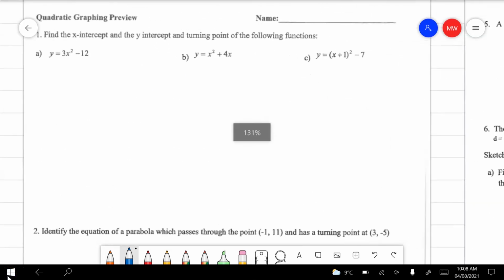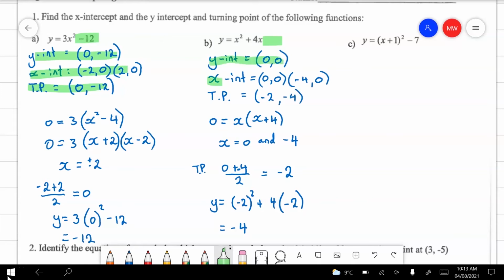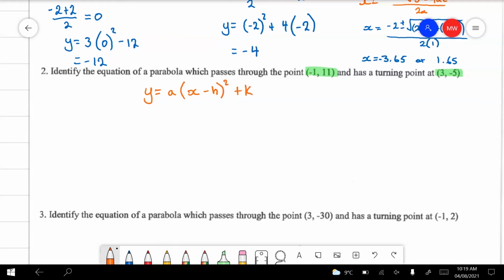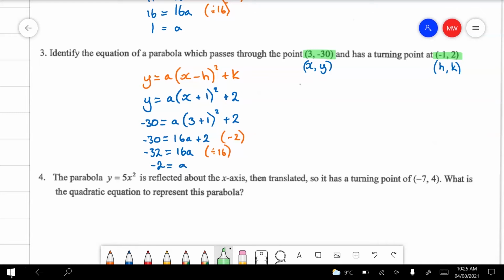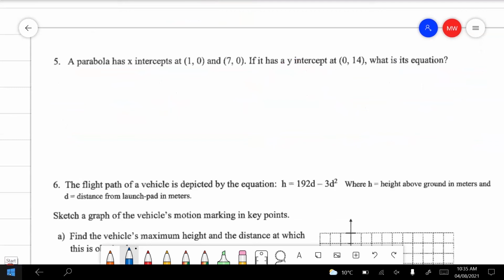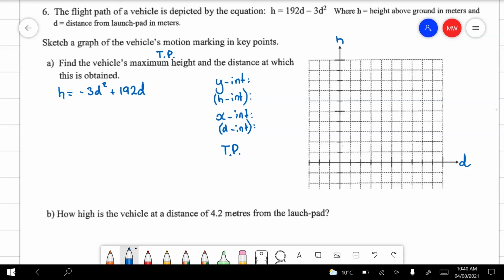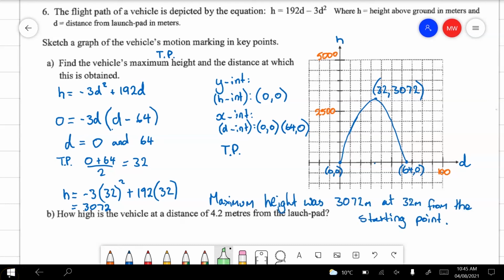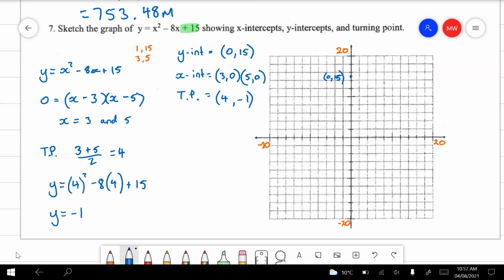Year 10 Quadratic Graphing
0:00 Introduction
0:20 Question 1 – Finding x-intercepts, y-intercepts and turning points
8:45 Question 2 – Using Turning point form to create an equation when given a turning point and another random point
11:28 Question 3 - Turning point form to create an equation when given a turning point and another random point
13:54 Question 4 – Equation after reflection and translation
18:00 Question 5 – Intercept method to write an equation when given x and y intercepts
20:22 Question 6 – Harder, worded question for flight path
27:43 Question 7 – Sketching equations in expanded form showing x and y intercepts and turning point